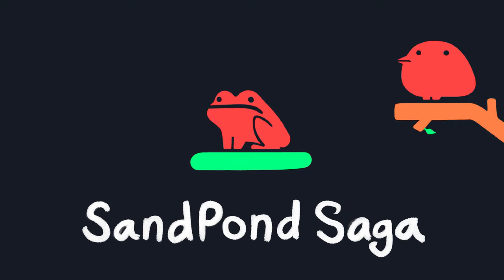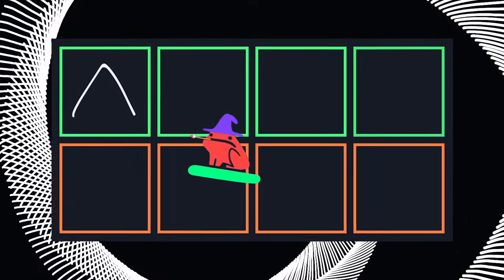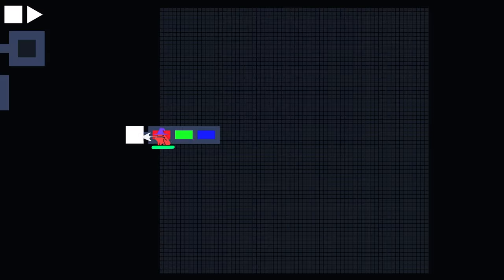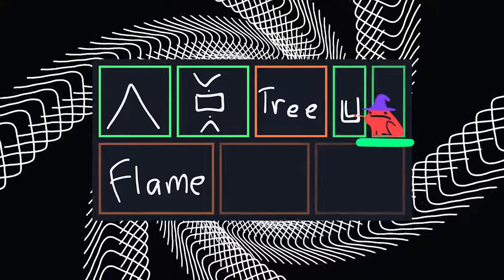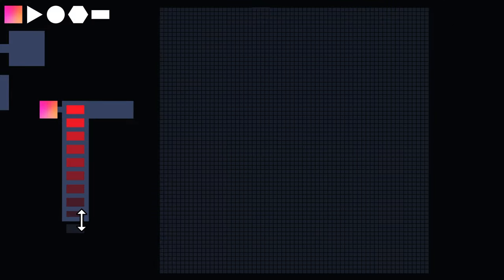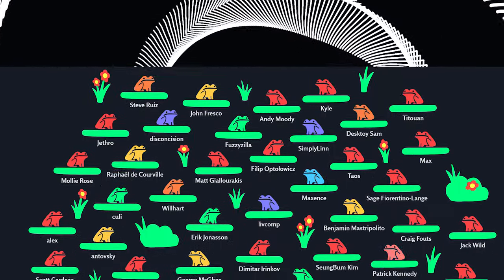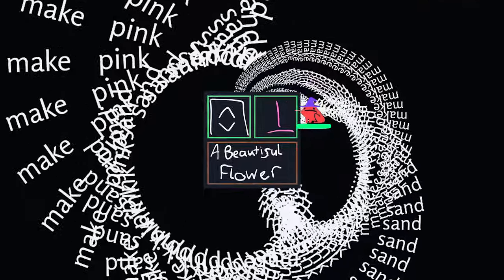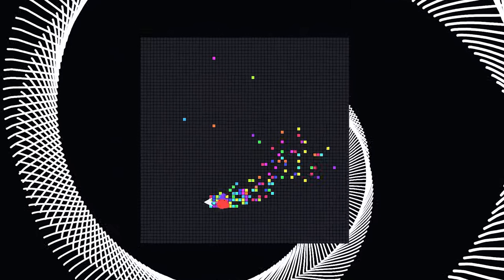⚡ Spellular Automata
EPISODE 36

I used PaintPond to create the drawing parts!

INTRO ANIMATION
Flora Caulton

MUSIC
"Sleepwalker - Extended Mix"
Tinlicker
Anjunadeep

"Love You More - In My Next Life Mix"
Andrew Bayer & Ana Brun & Genix
Anjunabeats

"Love You More"
Andrew Bayer & Ana Brun
Anjunabeats

SOUNDS
"Water Drop"
Mike Koenig

"Frog Sound"
Hikeart

"Thunder"
Dean-Raul DiArchangeli

SPECIAL THANKS
Magnogen (for helping to develop the TodeTode language and PaintPond)

Linn Dahlgren (for helping to develop the TodeTode language and PaintPond)

Nessie (for being a good dog)